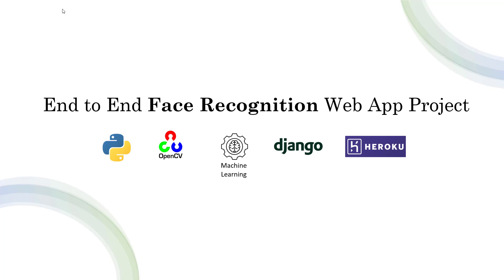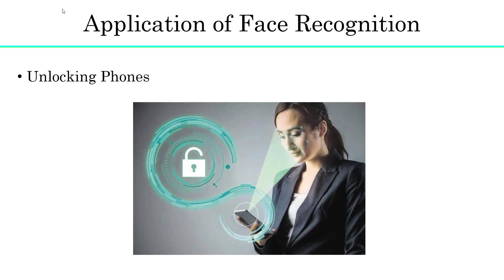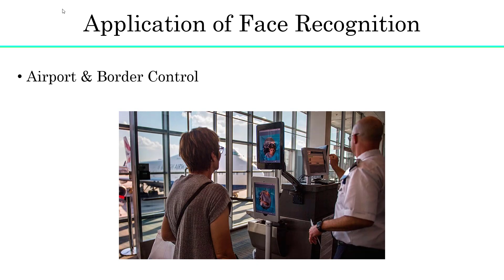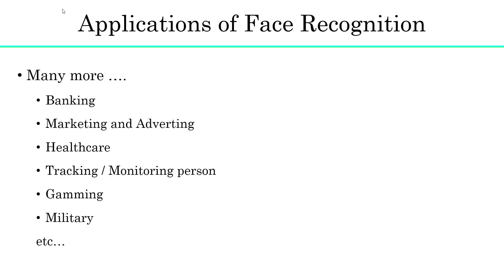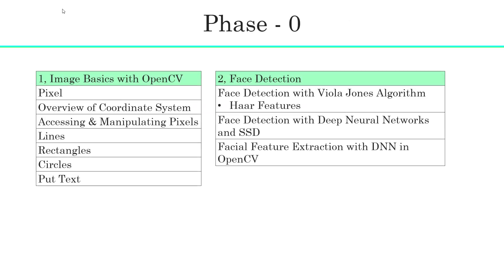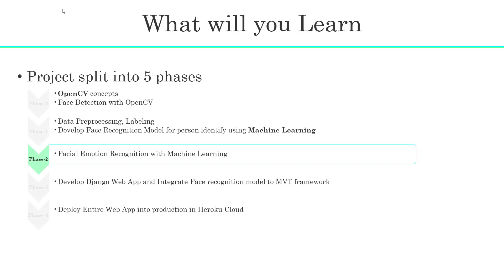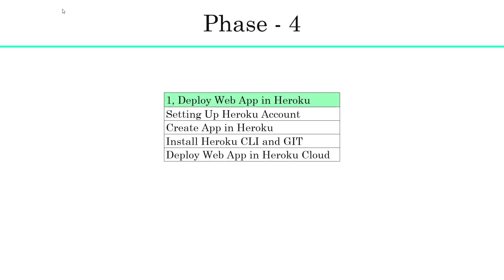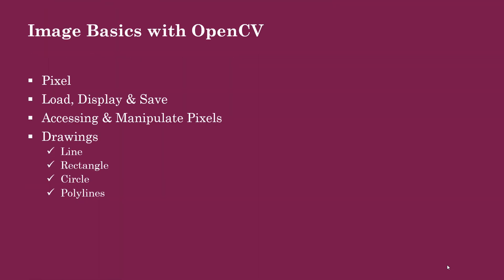End to End Face Recognition Project with Django and Machine Learning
An Artificial Intelligence Project.

Computer Vision & Face recognition is one of the most widely used in the area of Artificial Intelligence and Data Science. If at all you want to develop an end-to-end application in Data Science, then you need to be a master in Machine Learning / Deep Learning, and in addition to that, you need to have knowledge in Web Development.

This course is one stop course where you will learn End to End development of a Computer-Vision Based Artificial Intelligence Project from SCRATCH. As this course is a full-stack course we designed this course into 4 phases

Phase-1: Machine Learning - Face Identify Recognition

In this phase, we majorly cover the practical concepts related to machine learning models like data preprocessing, analysis, training machine learning, and model evaluation and selection (Grid Search Hyperparameter Tuning)

Here I will teach you how to develop face recognition models using machine learning

Phase-2: Machine Learning - Facial Emotion Recognition

Here we will develop another machine learning-based face recognition for facial emotion recognition.

Phase-3: Django Web App Development

In this phase, I will teach you how to develop a Web App with Django.

We will use a powerful framework which is the MVT (Models Views Templates) framework to develop the web app.

You will also learn how to design a database (SQLite) for the Web App in Django.

Integrate Machine Learning Model to MVT framework

I will also explain, styling using Bootstrap

Phase-4: Deployment / Production

In this phase, we will deploy the Django web app on a cloud platform which is the HEROKU cloud

I will explain all the necessary steps and installation to deploy the Django Project

If you want to become an AI developer this is the perfect course to starts with. Below given is the high-level abstract of the course and the learning objectives.

Prerequisite of Project: OpenCV

Image Processing with OpenCV

Face Detection with Viola-Jones and Deep Neural Networks (SSD)

Feature Extraction with OpenCV and Deep Learning Networks

Project Phase - 1: Face Recognition and Person Identity

Gather Images

Extract Faces only from Images

Labeling (Target output) Images

Data Preprocessing

Training Face Recognition with OWN Machine Learning Models.

Logistic Regression

Combine All Machine Learning Models using Ensemble Technique with Voting Classifier

Tuning Machine Learning Model

Model Evaluation

Precision

Recall

Sensitivity

Specificity

F1 Score

Accuracy

Project Phase - 2: Train Facial Emotion Recognition

Gather Emotion Images

Data Preprocessing

Train Machine Learning Models

Tuning Machine Learning Models

Model Evaluation

Project Phase -3: Django Web App Developed in Local (Computer)

Setting Up Visual Studio Code

Install all Dependencies of VS Code

Setting Virtual Environment

Freeze Requirements

Learn Django Basics

SETTINGS

URLS

VIEWS

TEMPLATES (HTML)

Face Recognition Django Project

Models Views Templates (MVT)

Design SQLite Database in Django

Store Uploaded Image in Database

Integrate Machine Learning to Django

MVT + Machine Learning Framework

Styling Django Web App with Bootstrap

Project Phase -4: Deploy Web App in Heroku Cloud for Production

Setting up Heroku Account.

Creating App in Heroku

Install Heroku CLI, GIT

Deploy Heroku in Cloud

Necessary Installation to Fix CSS in Heroku.